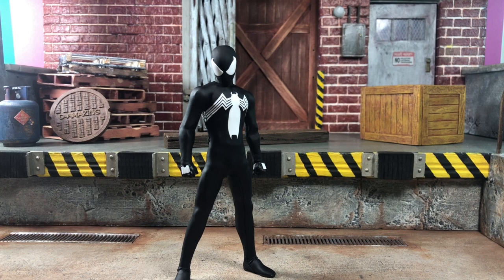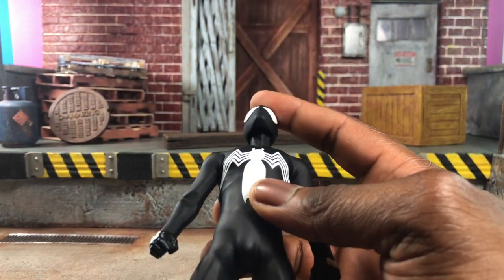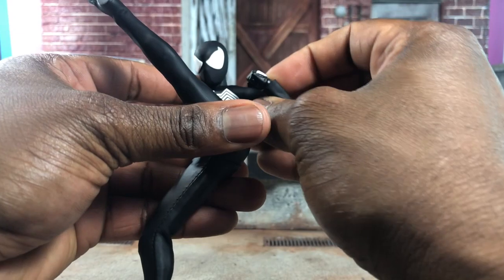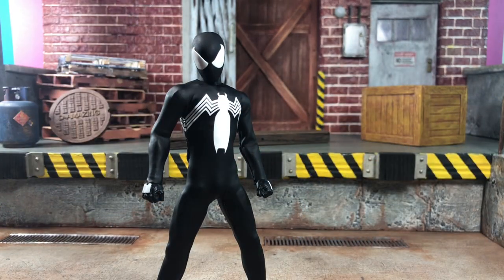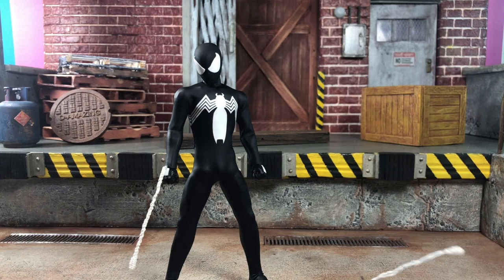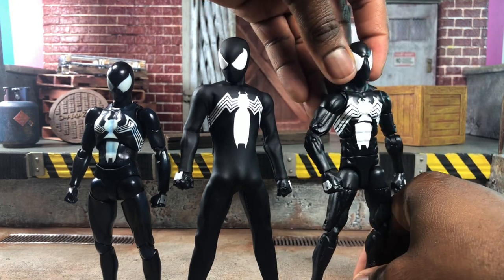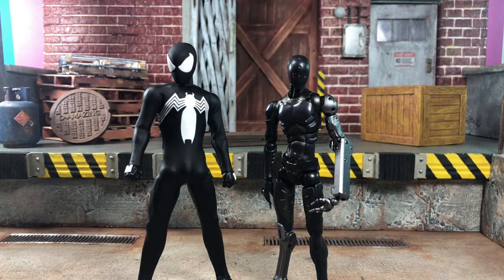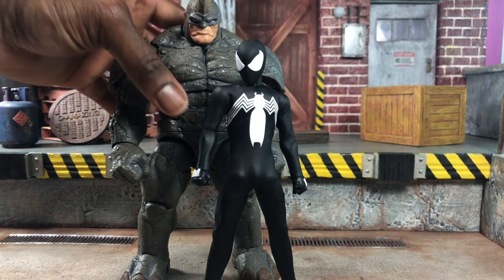Mezco One:12 Collective PX Exclusive Symbiote Spider-Man